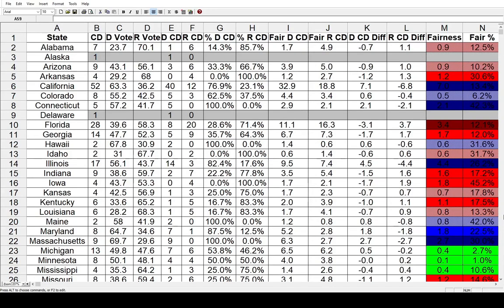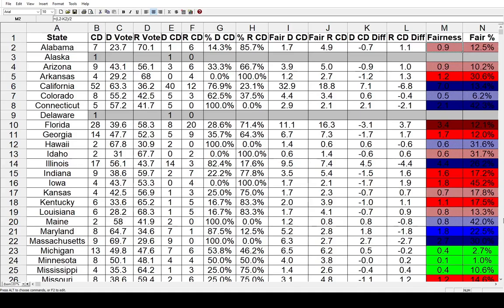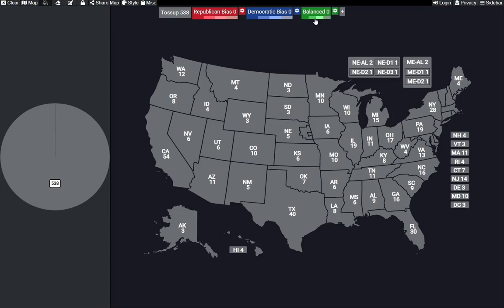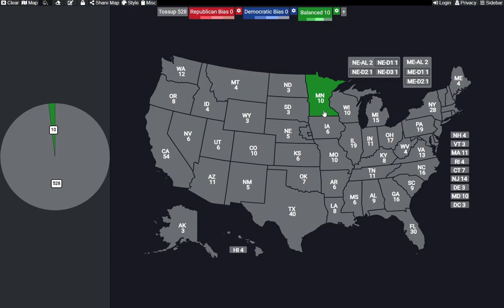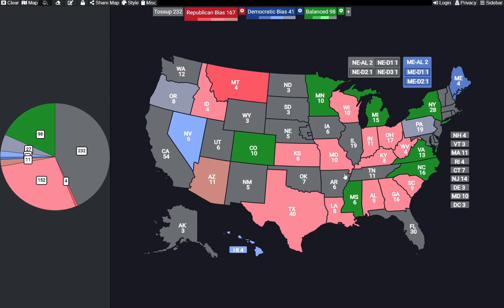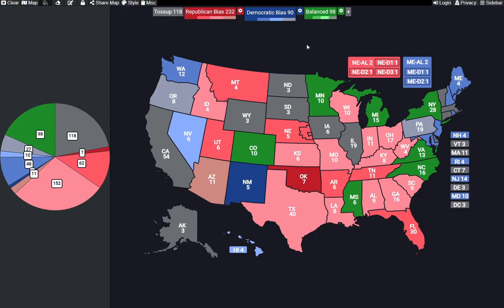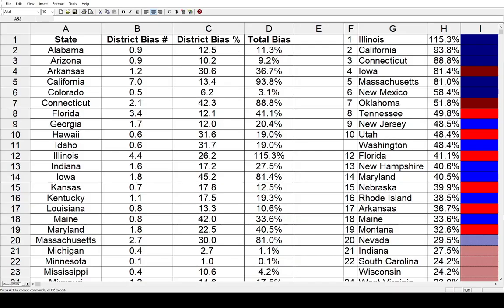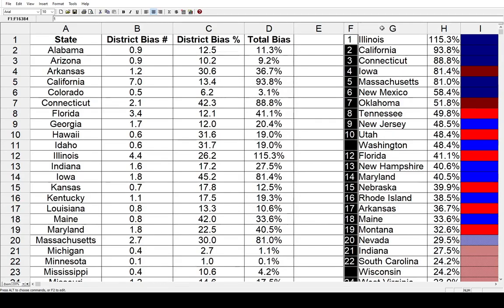2022 House | Rating ALL States Redistricting Bias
One last look into how well the statewide partisan vote for the midterm reflects the number of seats won for each party. This time I take the data from the previous video and combine it into a final number that attempts to weigh which states did the best and worst job allocating congressional districts.

00:00 - Background Data
02:20 - Map
10:20 - Full Ranking

NOTE: Iowa should be slightly adjusted to 76.8%.